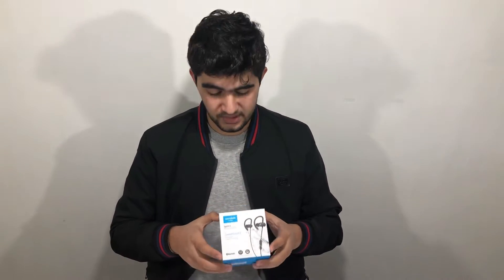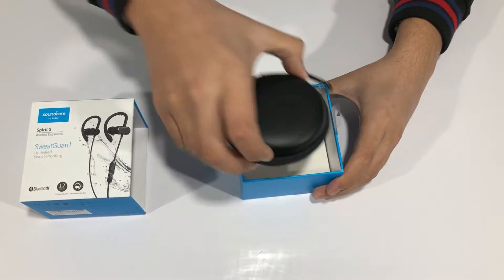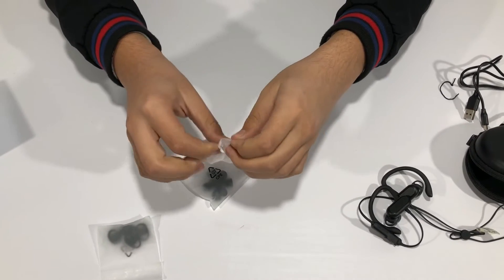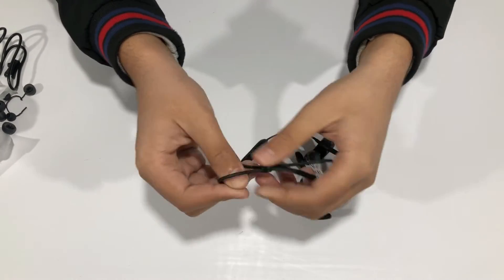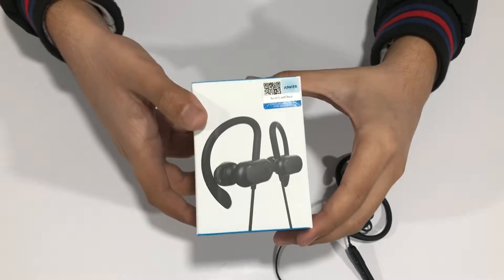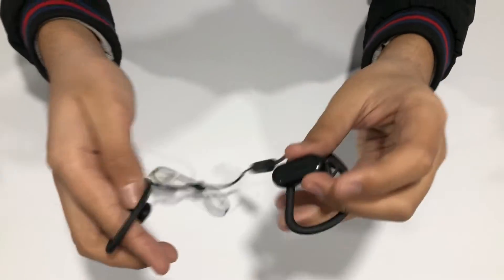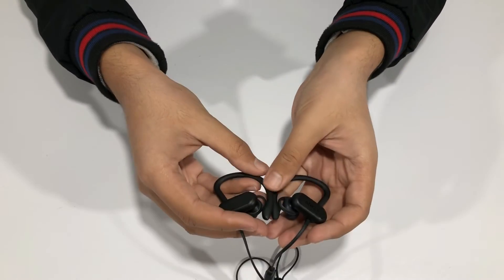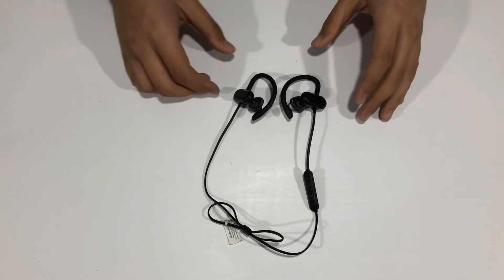BEST BUDGET WIRELESS EARPHONES FOR BASS LOVERS AND GYM | ANKER SOUNDCORE SPIRIT X REVIEW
And if you have any questions or suggestions then don’t forget to leave them in the comments 😁